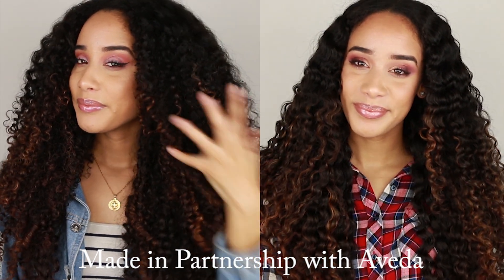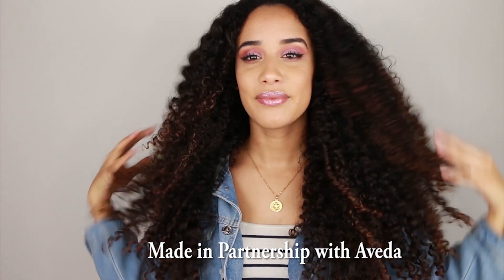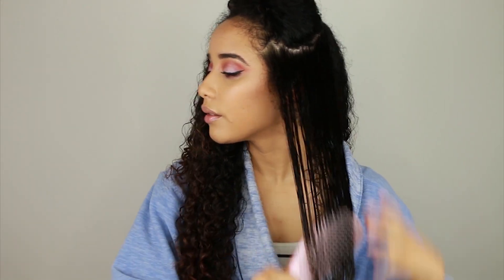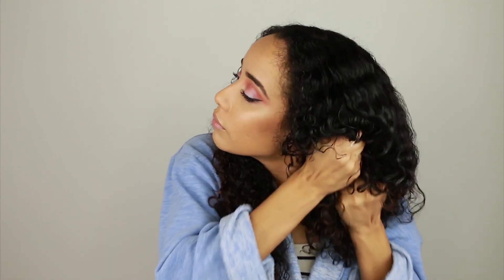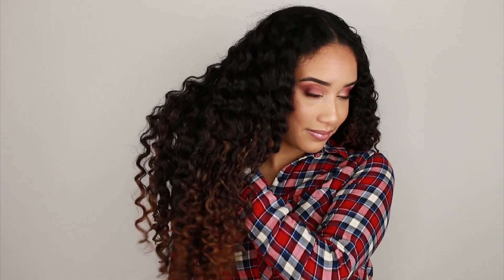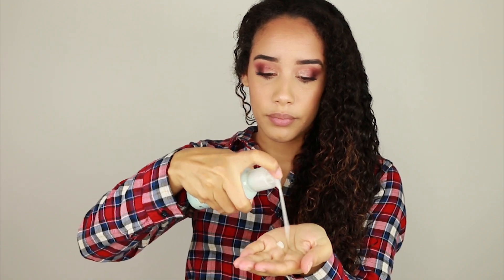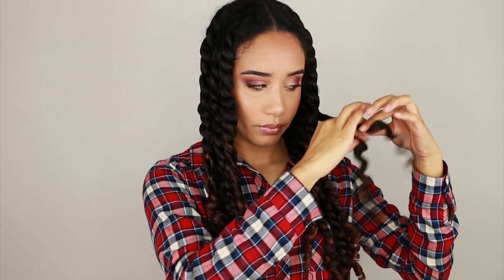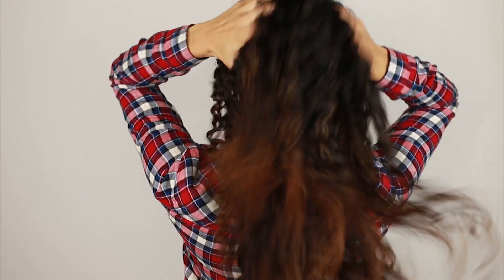Naturally Curly Hairstyles ft. Aveda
Periscope: leximarcellaa